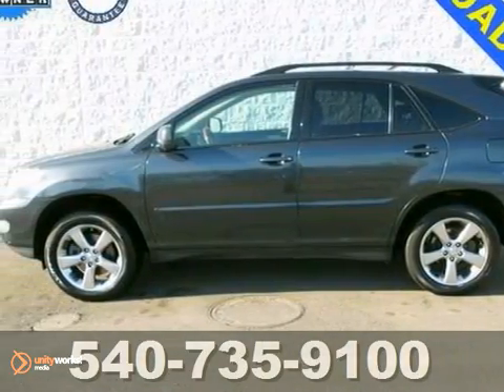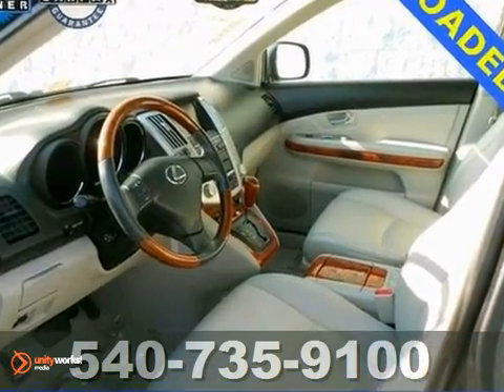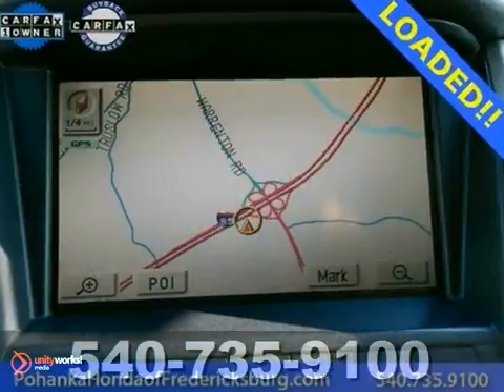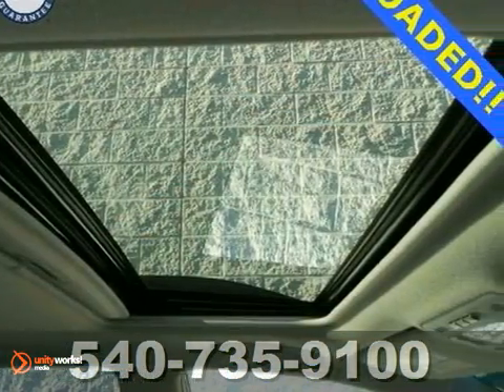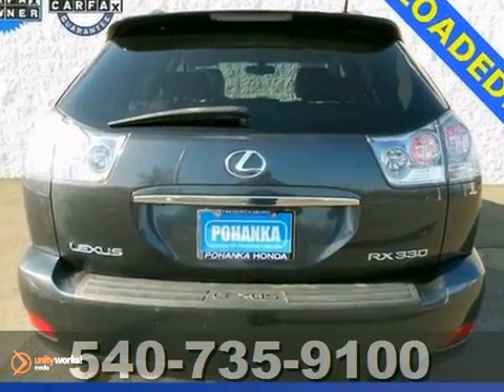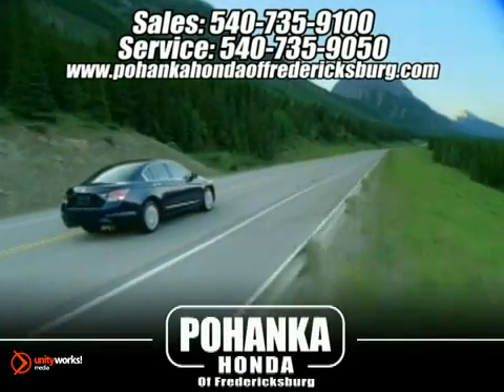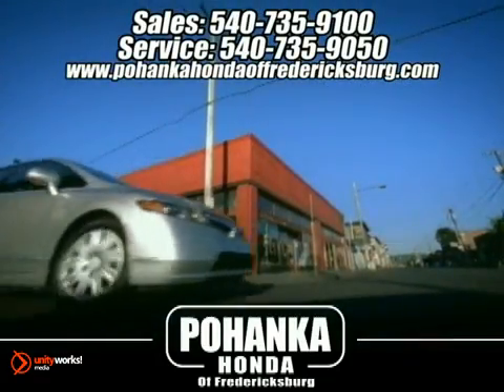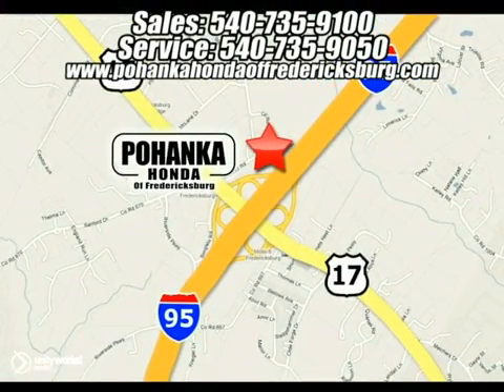2004 Lexus RX 330 FCB037926A in Fredericksburg VA - SOLD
SOLD - If you are looking for real value on a great used car, Pohanka Honda of Fredericksburg VA invites you to come in and test drive this 2004 Lexus RX 330, stock# FCB037926A. We are conveniently located near Fredericksburg VA Richmond, VA and known for our great selection, reliability and quality. Come take a look at this 2004 Lexus RX 330 today.

60 South Gateway Drive
Fredericksburg VA Richmond VA, 22406